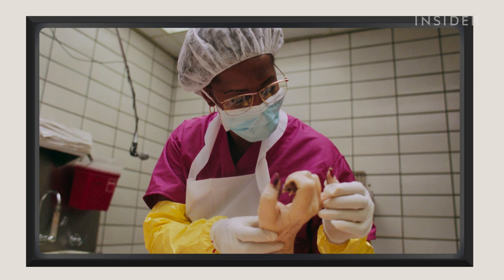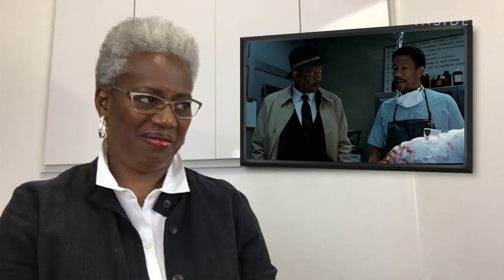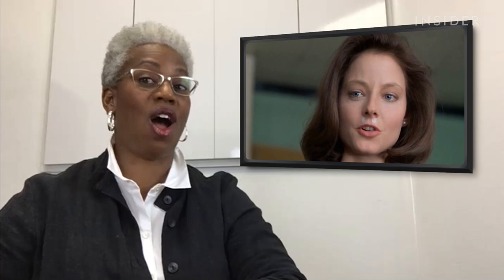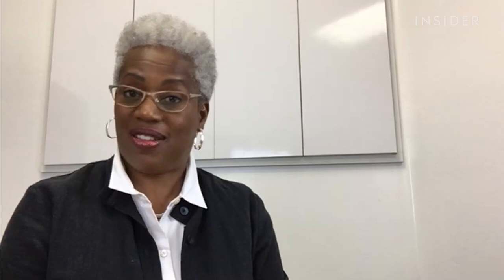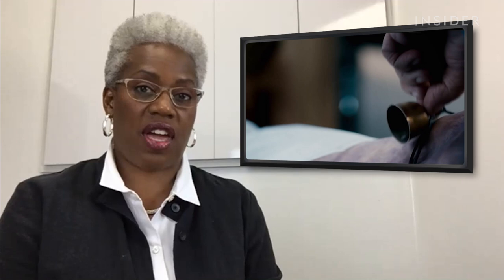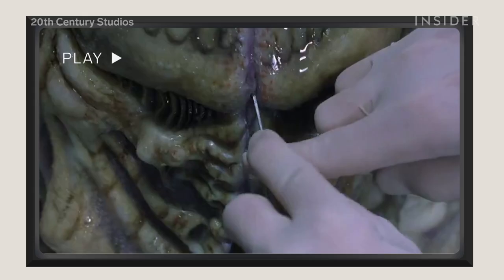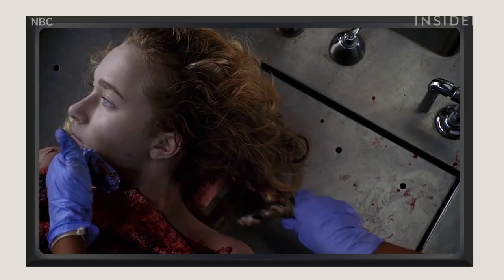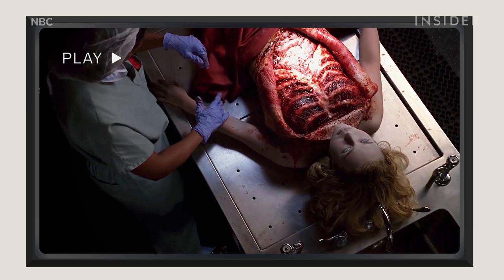Autopsy Expert Breaks Down 11 Autopsy Scenes In Movies | How Real Is It? | Insider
Dr. Joye Carter, who has more than 30 years of experience in the field of forensic pathology, rates the realism of autopsy scenes in popular movies. Carter was the first Black female chief medical examiner in the United States. Carter is also the author of "My Strength Comes From Within" and "I Speak for the Dead." She is a former deputy chief medical examiner of the Armed Forces Medical Examiner Department, former chief medical examiner of the District of Columbia, and former chief medical examiner of Harris County, Texas.

Carter rates the realism of long-running medical dramas such as "House" (2009), "NCIS" (2017), and "CSI: NY" (2009), as well as fantasy shows like "Snowpiercer" (2020) and "Heroes" (2007).  She breaks down postmortem scenes in "Se7en" (1995), "The Autopsy of Jane Doe" (2016), "Contagion" (2011), and "The Silence of the Lambs" (1991). She also assesses if there's any element of truth to fantasy and sci-fi autopsy scenes in "Blade II" (2002) and "Independence Day" (1996).

Autopsy Expert Breaks Down 11 Autopsy Scenes In Movies | How Real Is It?